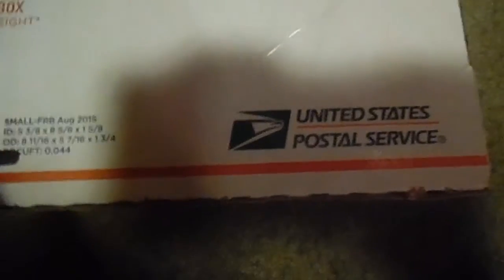unboxind external hard drive